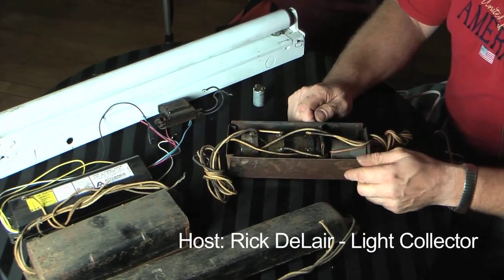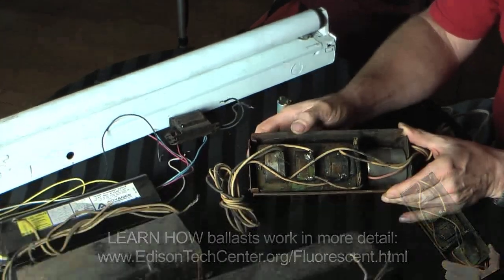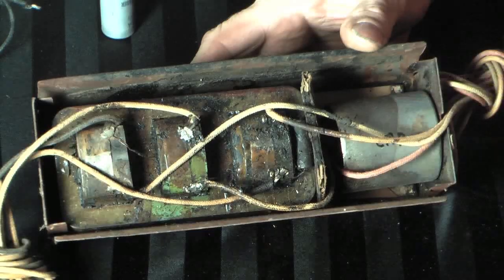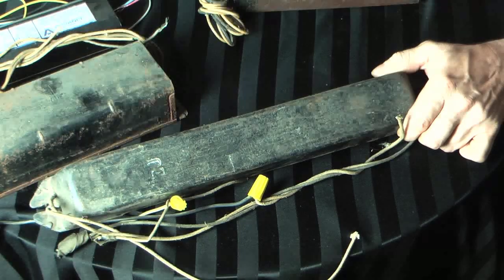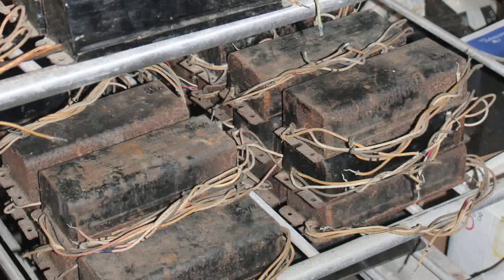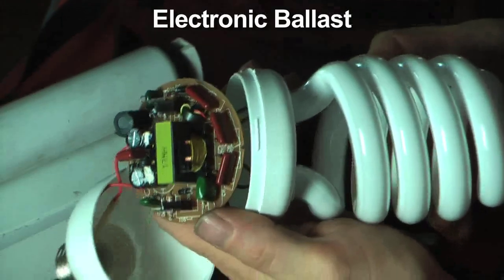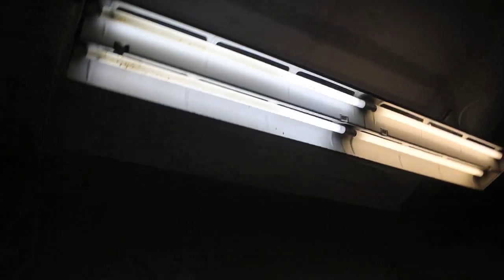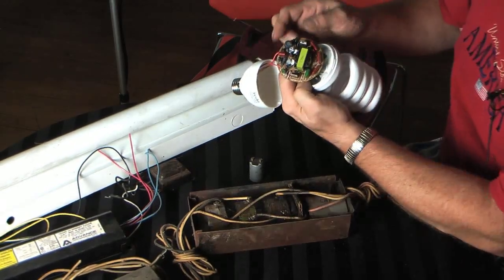Fluorescent Lamp Ballasts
How ballasts work and how they have changed from the 1940s. Magnetic ballasts to electronic ballasts used for fluorescent lamp fixtures. We look at the insides of the 'brick' ballasts of the 1940s, see the step-up transformer, chokes and capacitor. This video is part of the lighting project by the Edison Tech Center and the IEEE. It is an introduction to what ballasts are and a very general description of how they work. You can learn more about ballasts on the